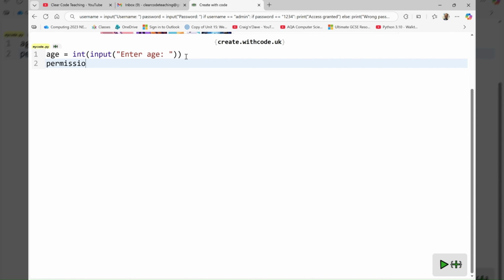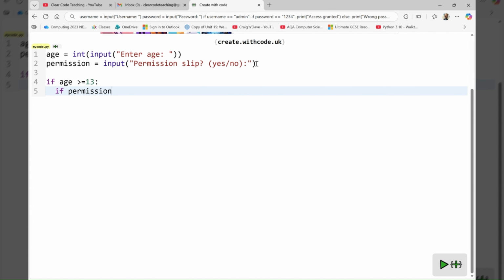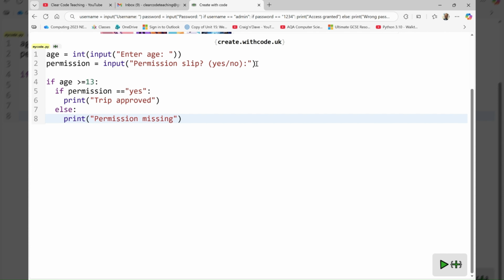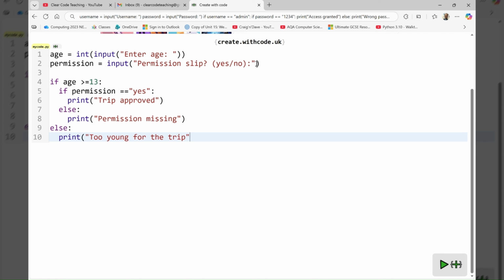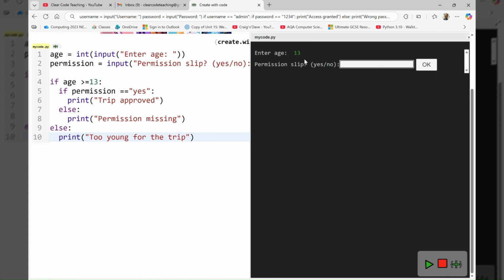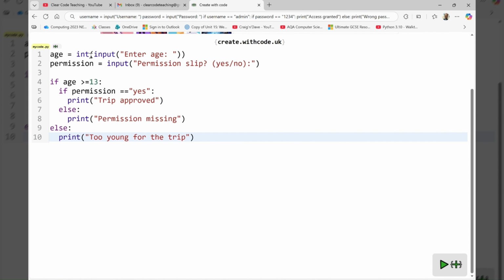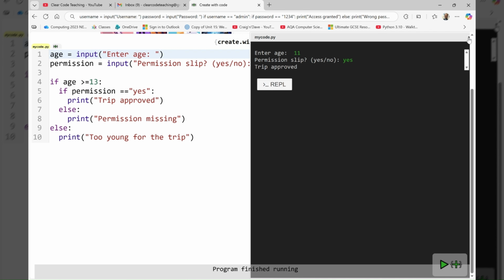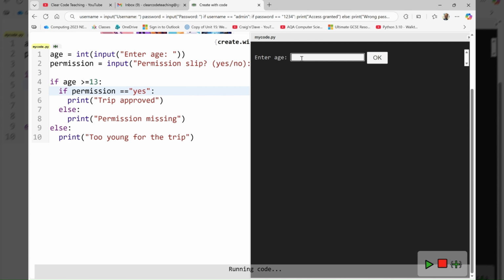learn programming (python nested if)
Learn how to write nested IF statements in Python using live coding examples. This GCSE Computer Science lesson shows how to handle multi-step, dependent decisions correctly.

In this live coding clip, we move from a single if statement to properly structured nested logic that models real decision trees — such as age + permission checks, score + grade boundaries, and login + role validation.

You’ll see the code written, run, tested, and improved step-by-step.

In this lesson you’ll learn:

• When to use nested if vs elif chains
• How to read program flow in multi-level decisions
• How indentation affects logic
• How to avoid unreachable code
• How to structure GCSE-ready selection answers

Perfect for:
• GCSE Computer Science students (AQA 8525)
• Beginners learning Python
• Teachers delivering selection and logic clearly
• Anyone strengthening conditional programming skills

⏱ Pause and predict the outcome before the code runs.